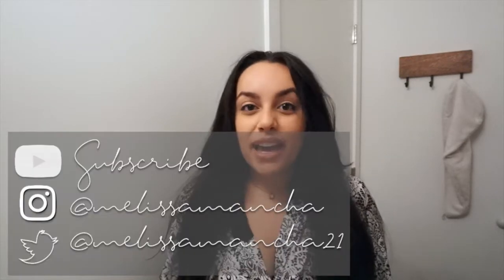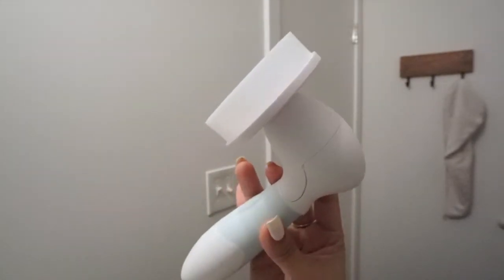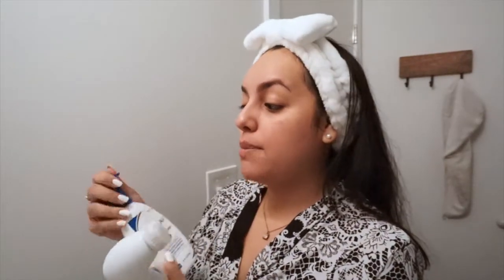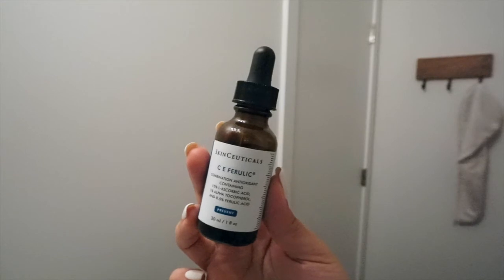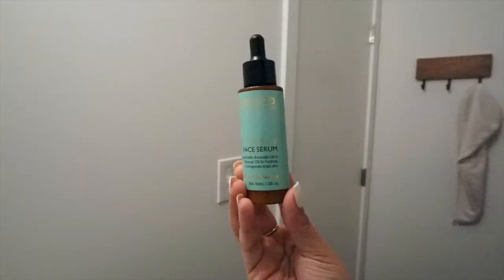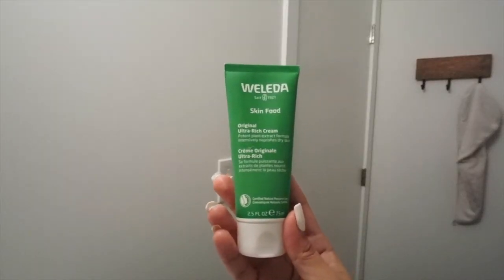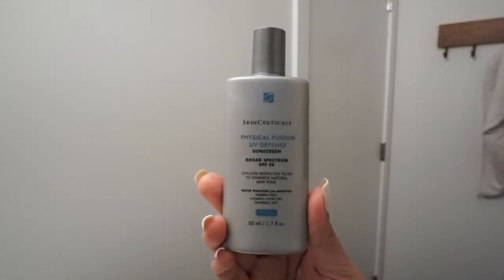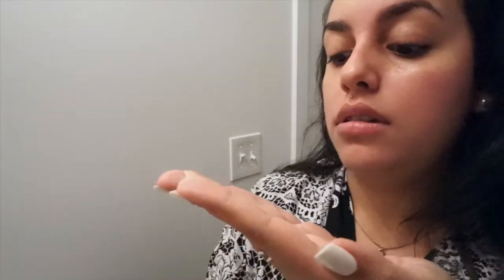SKIN CARE ROUTINE: LOW & HIGH END PRODUCTS /// RADIANCE SPIN CARE SYSTEM REVIEW /// 2019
Hi Guys!
This week I share with you my updated SKINCARE ROUTINE. It consist of low and high end products, giving you my opinion on if the higher end products are really worth it. I also share with you my first PR package review care of DUVOLLE.

//PRODUCTS//

Bioderma Sensible H2O Makeup Remover
VaniCream Gentle Cleanser
Rata & Co Chia Seed Oil Face Serum
Rata & Co Chia Seed Oil Night Cream